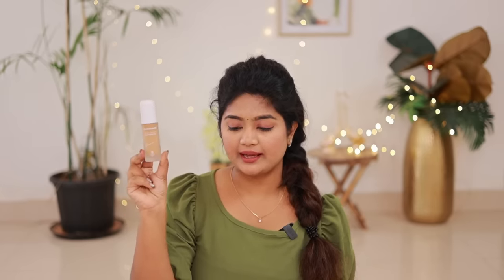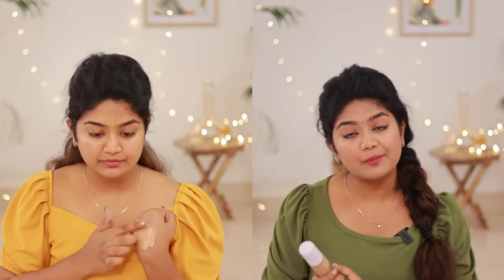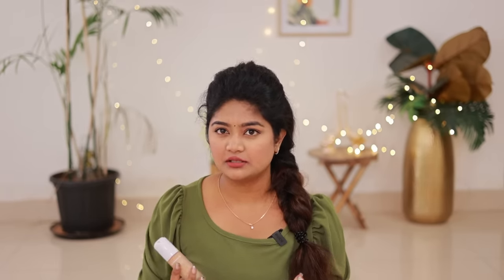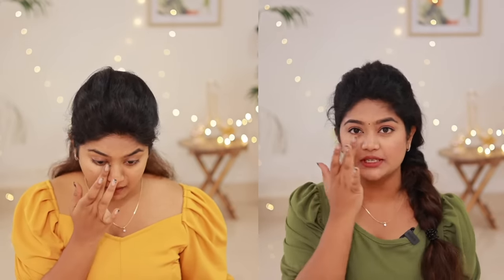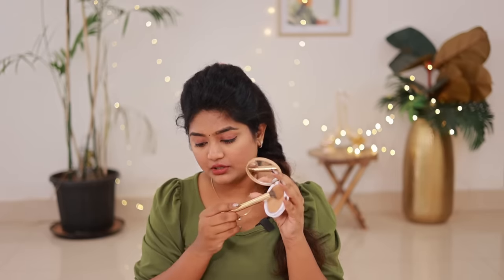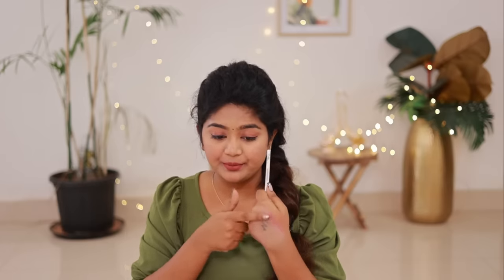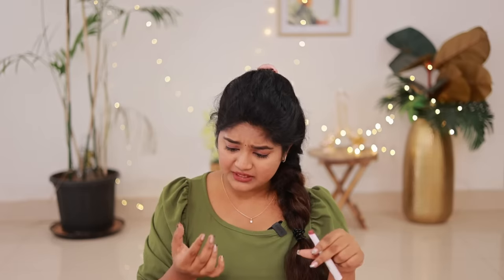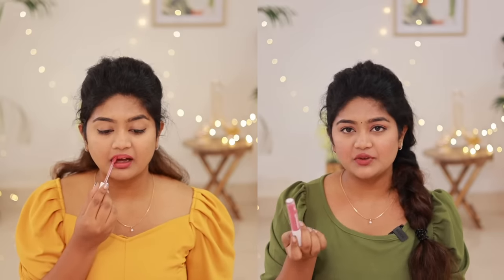Not Sponsored Mamaearth Review 🔥🔥 ഇത്രയും പ്രതീക്ഷിച്ചില്ല